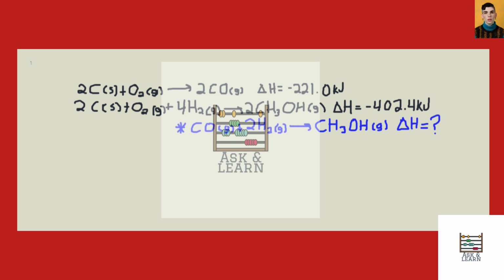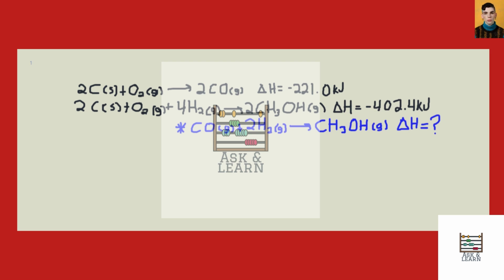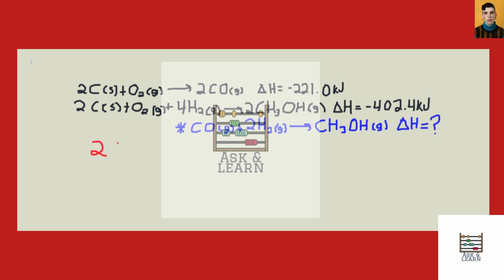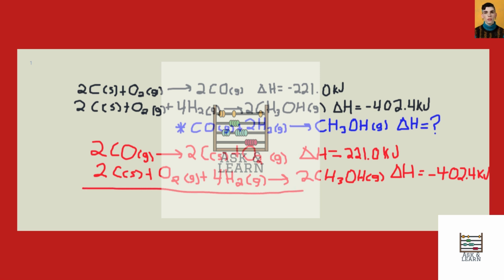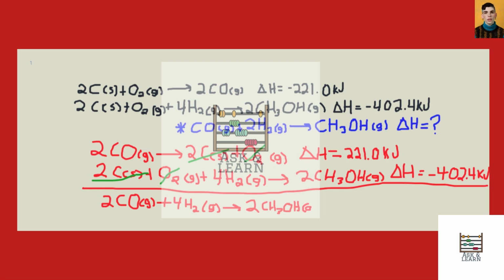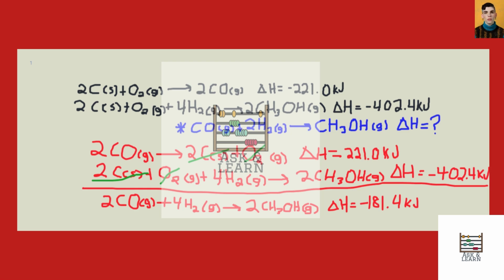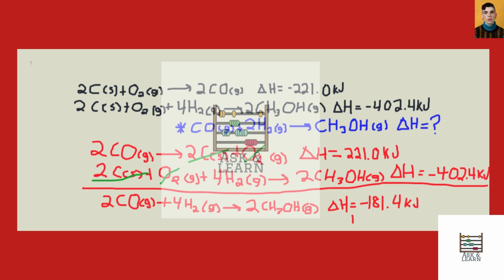[Chemistry] From the enthalpies of reaction calculate for the reaction